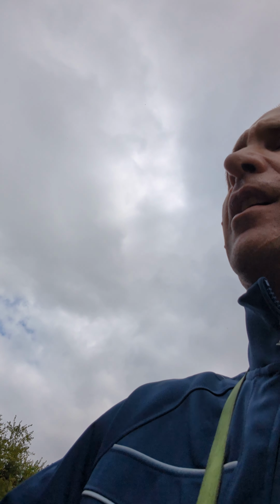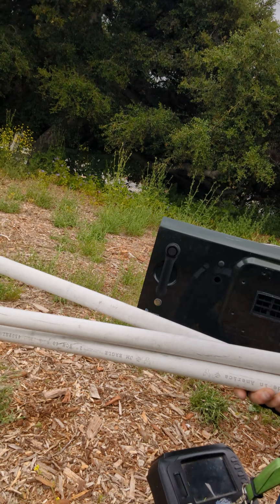DJI FLY FPV FREESTYLE DRONE FLY LIKE THE WIND!